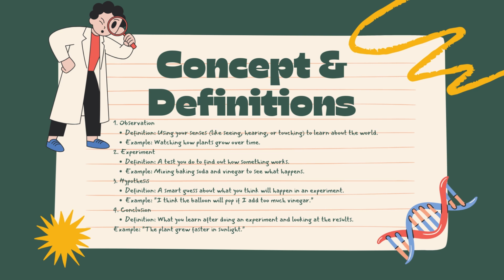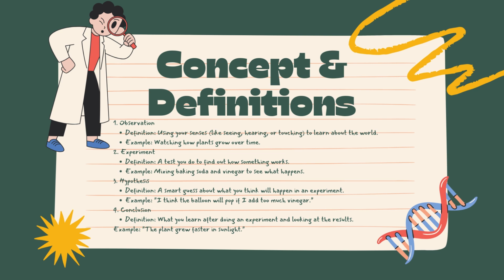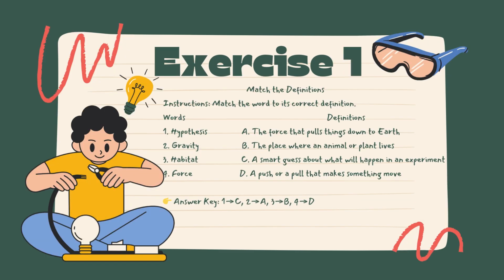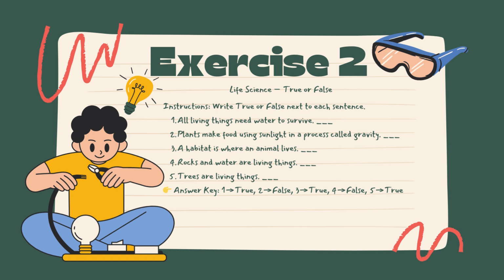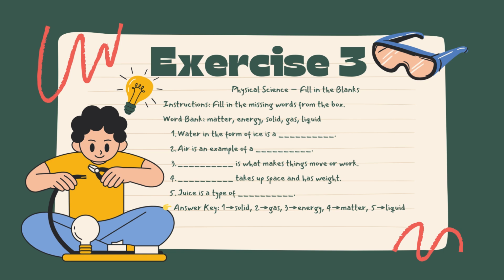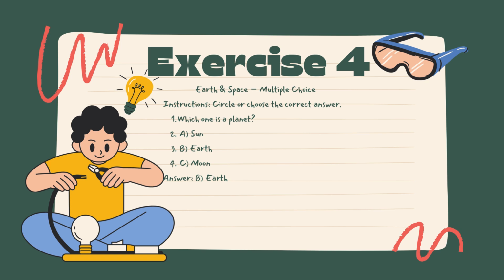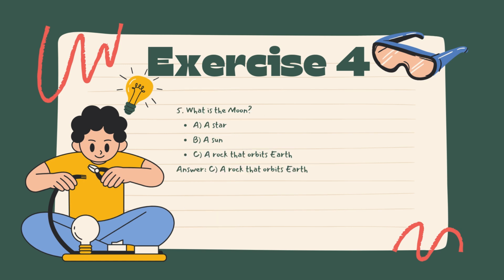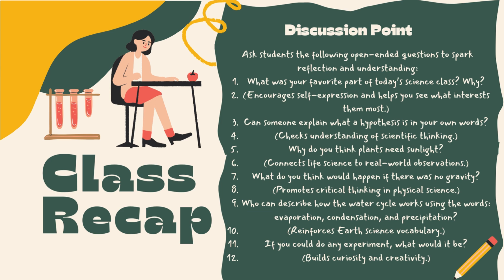Must-See Kids Science Class Presentation Will Leave You Speechless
Prepare to be amazed by this must-see kids science class presentation that will leave you speechless. Watch as these young minds showcase their creativity, knowledge, and passion for science in a way that will inspire and awe you. From mind-blowing experiments to innovative demonstrations, this video is sure to captivate and educate viewers of all ages. Don't miss out on this unforgettable showcase of young talent and scientific curiosity - tune in now to witness the future of science in action.